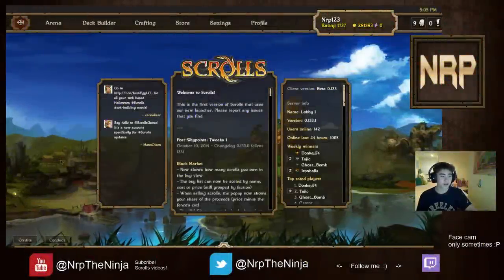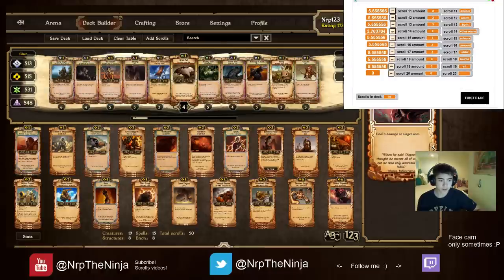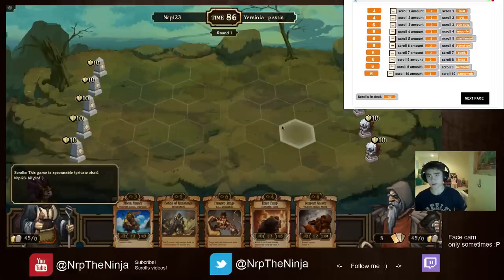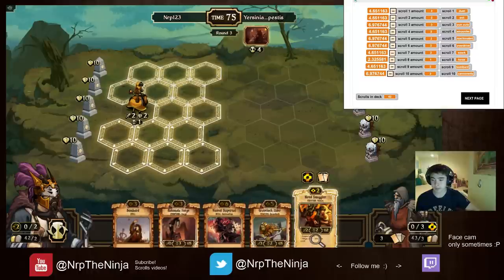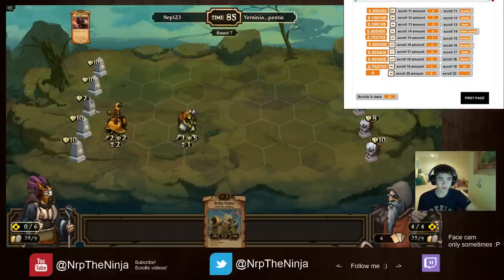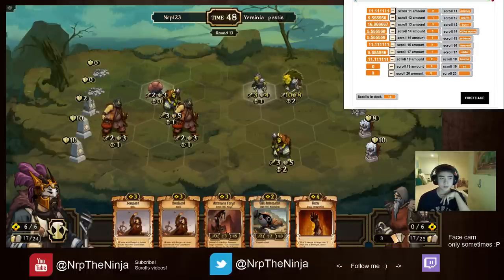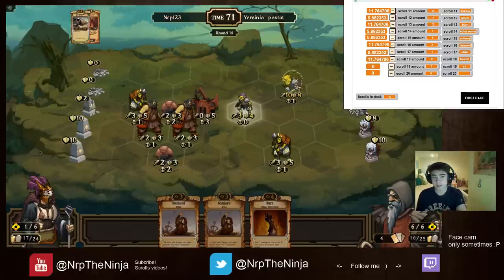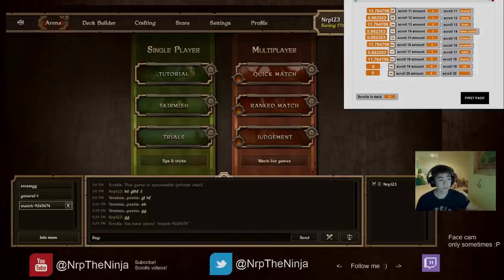Francony's Draw Chance! Scrolls Ranked Match E52 Ranged Energy vs. Gravelock Energy